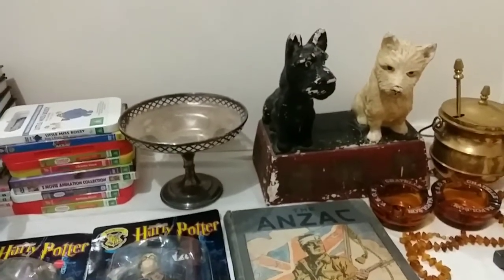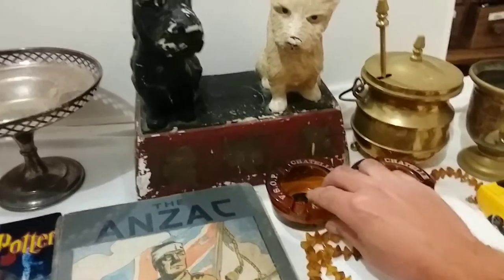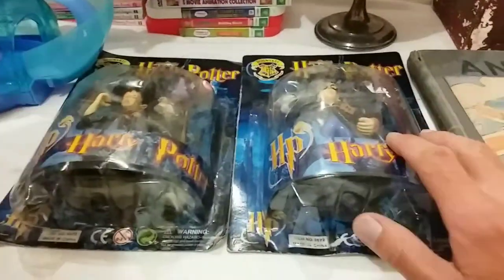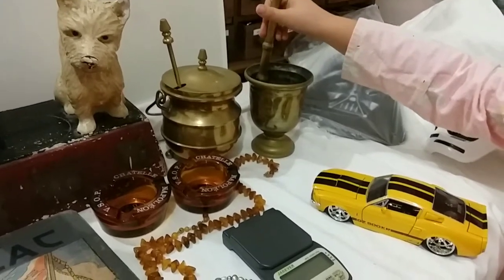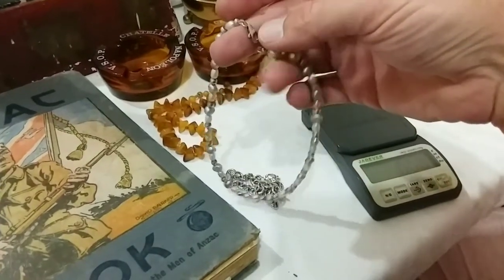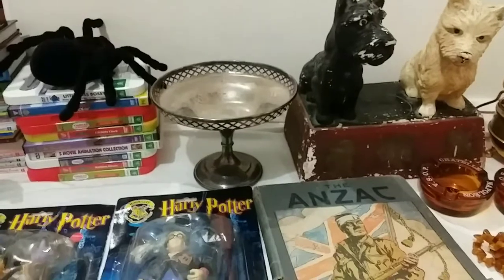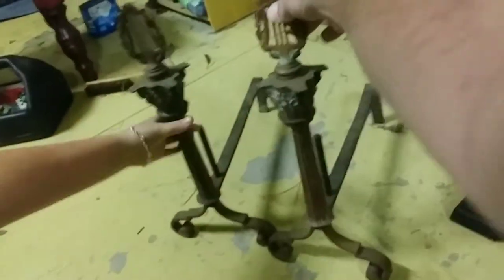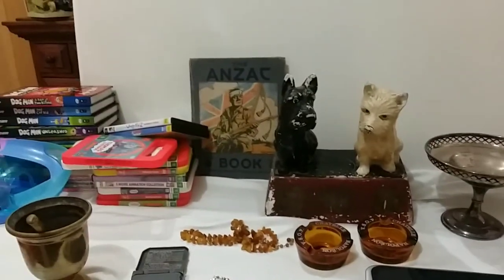Garage Sale finds our biggest silver finds store display old bottles and more